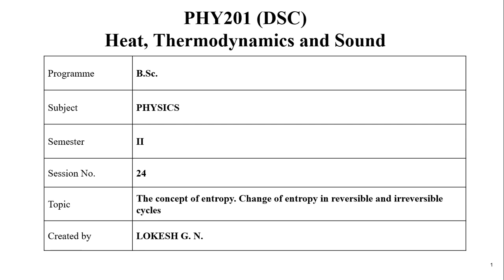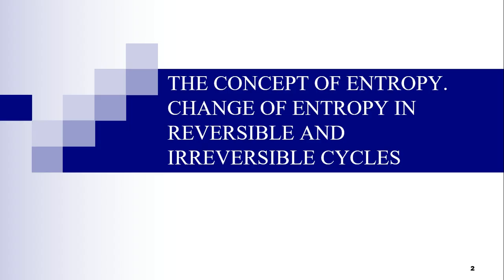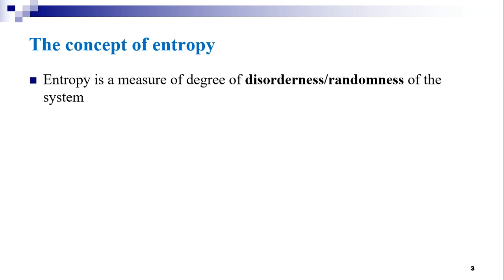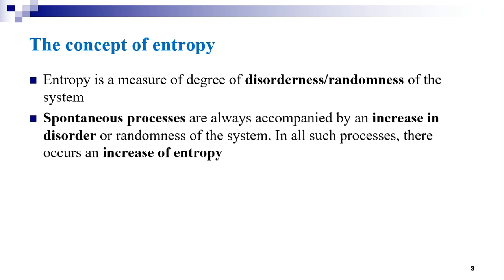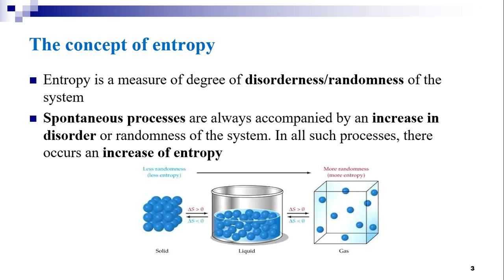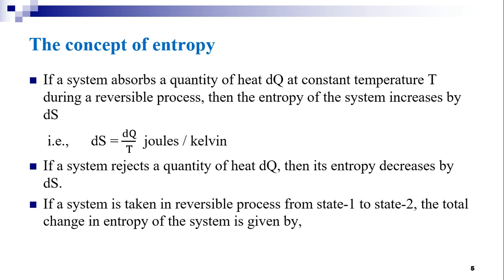Session 24 The concept of entropy Change of entropy in reversible and irreversible cycles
B. Sc. 2nd Semester Physics - Unit 6 Entropy: University of Mysore